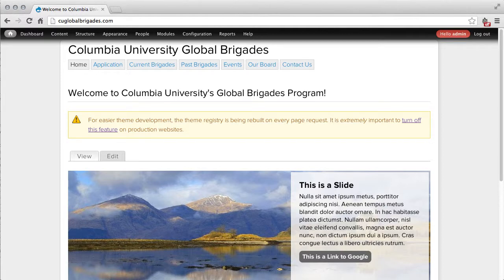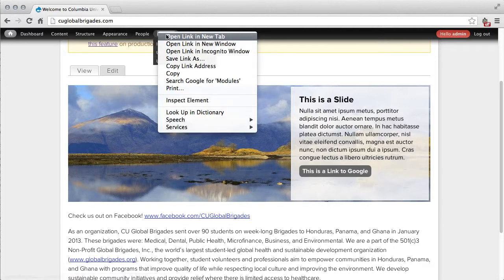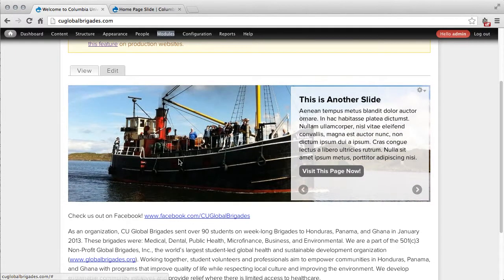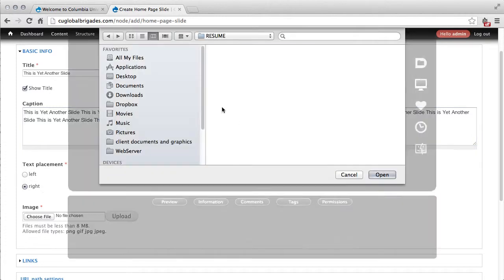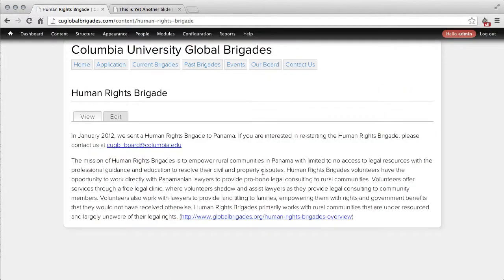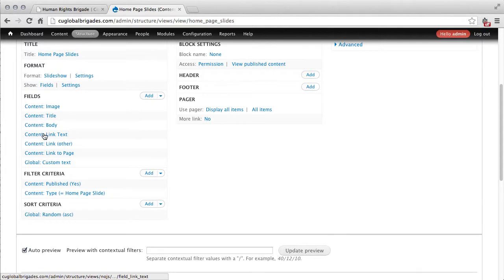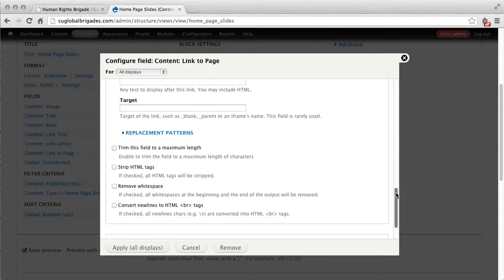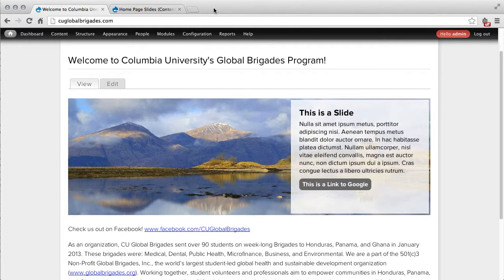How I Built the Slideshow.mp4